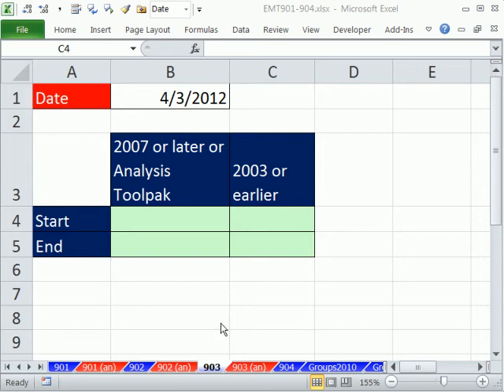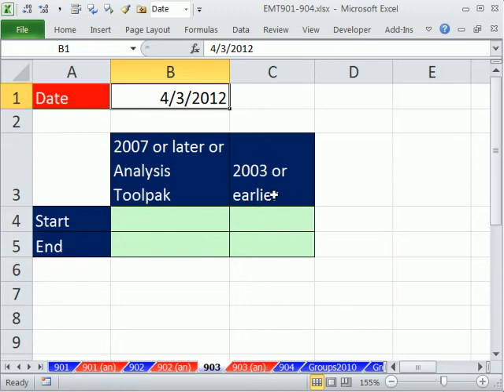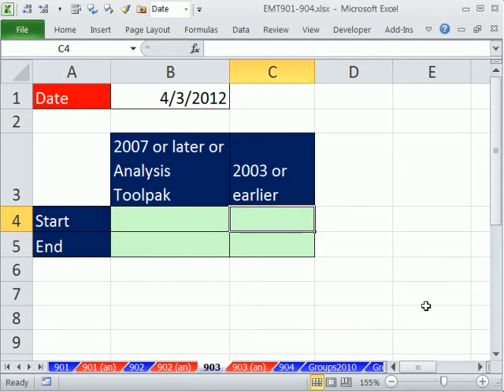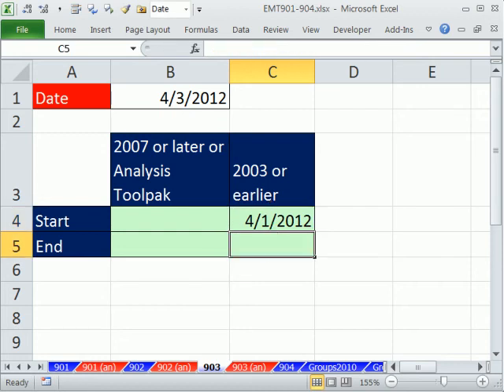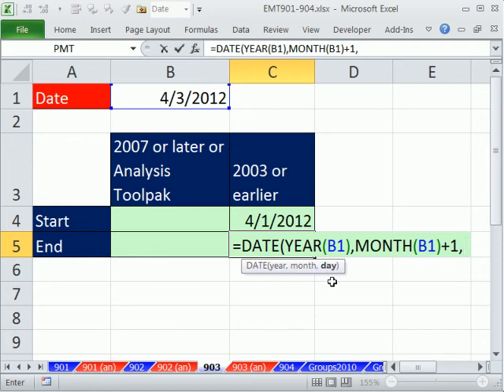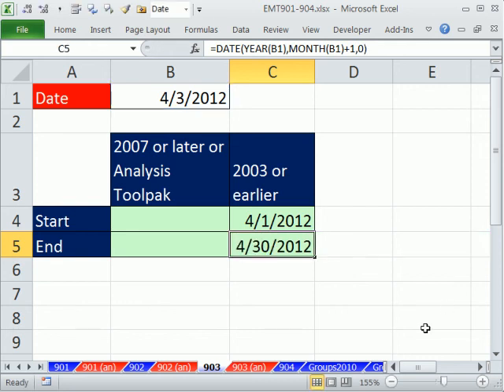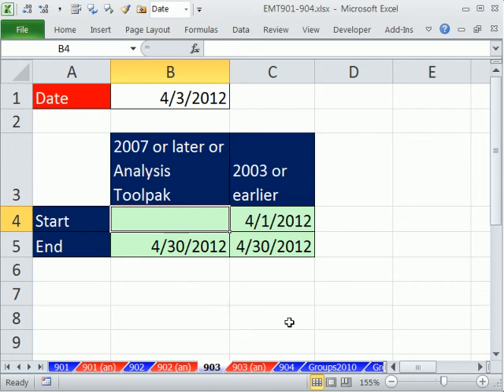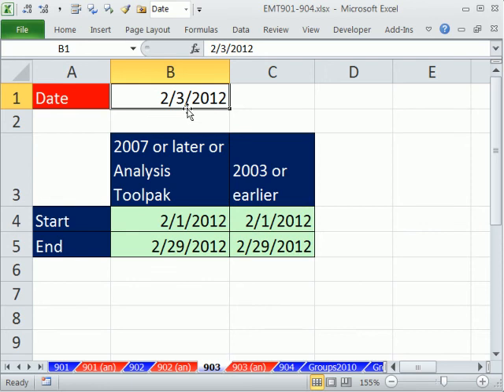Excel Magic Trick 903: Last Of Month & First Of Month Using EOMONTH or Excel 2003 Functions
See how to calculate the "first of the month" and "last of the month" from any date in the month using:
1. Excel 2007, Excel 2010 and Analysis Toolpak function EOMONTH
2. Excel 2003 or earlier: DATE, MONTH functions and addition tick and zero in day argument of DATE function